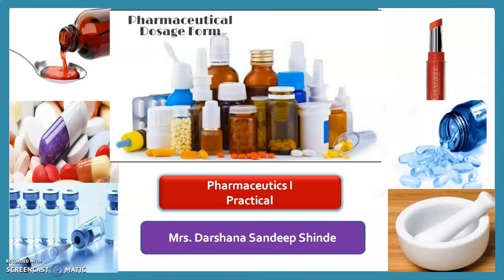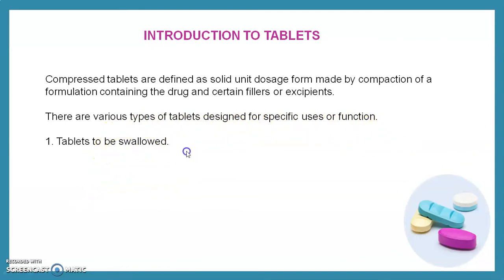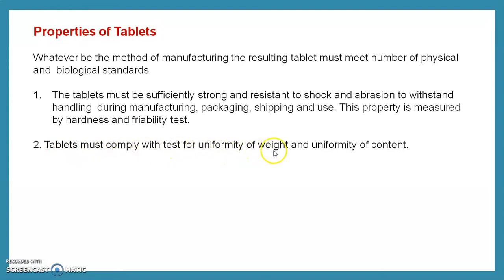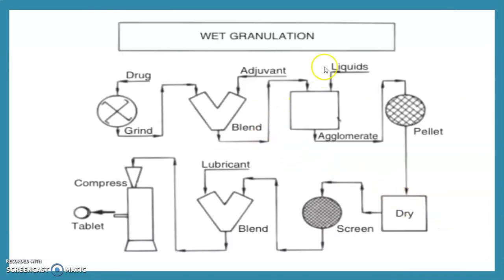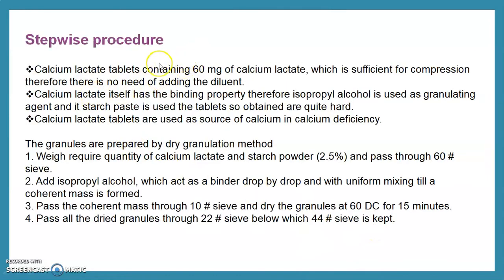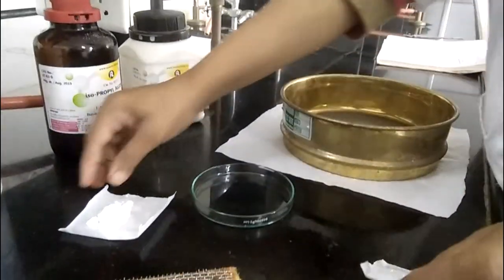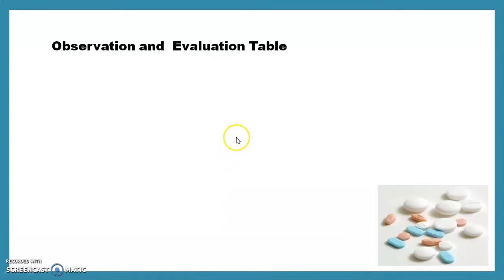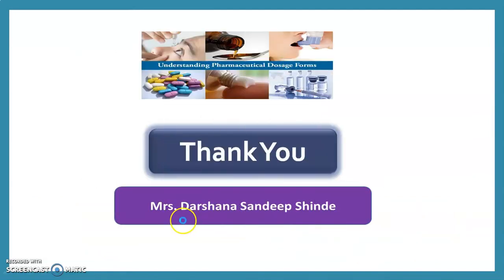Experiment No.- 37 Calcium Lactate Tablet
Title:
                To prepare, evaluate and submit granules ready for compression of 1  Calcium Lactate Tablets. I.P.